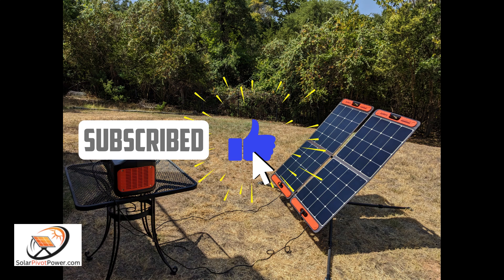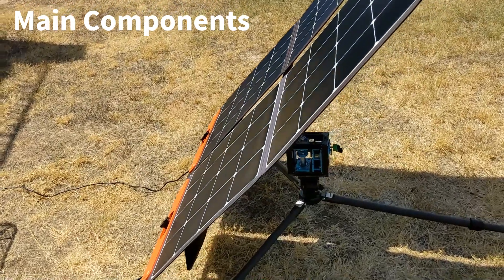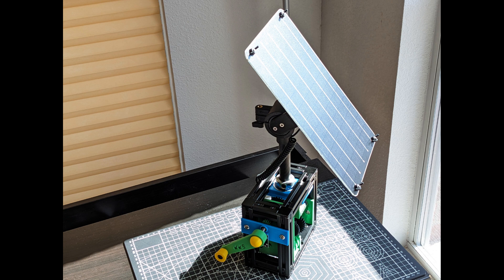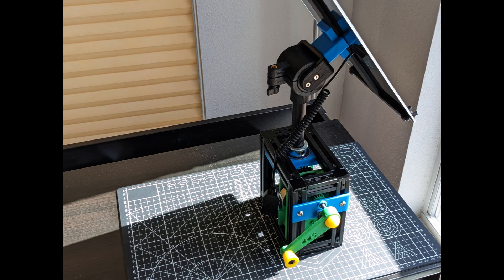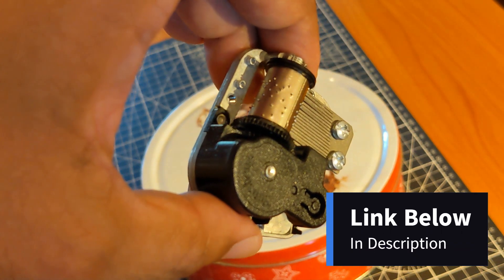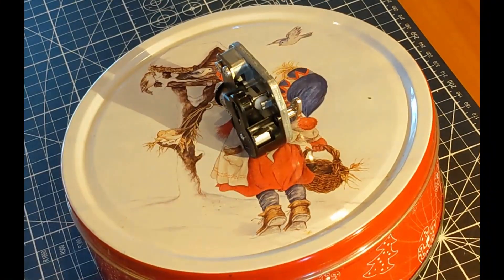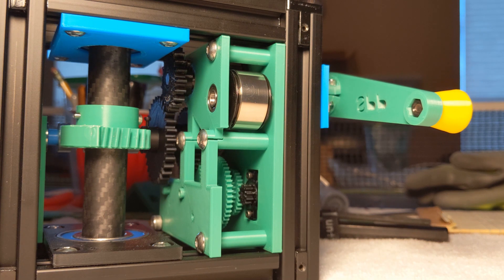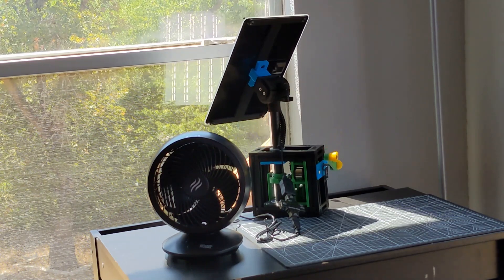Portable Mechanical Solar Tracker - 3D Printed Prototype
A Solar Tracker can help boost power production by 30-40%. This is quick overview of our mechanical portable solar tracker.